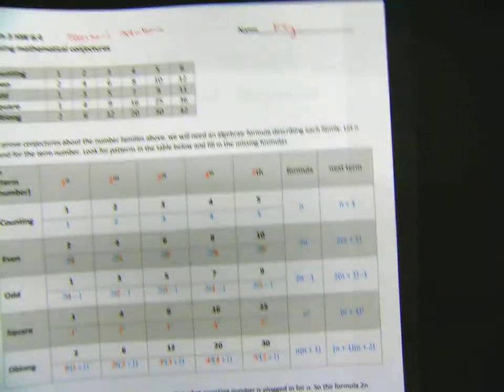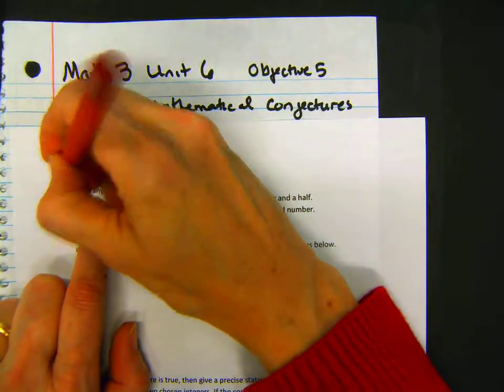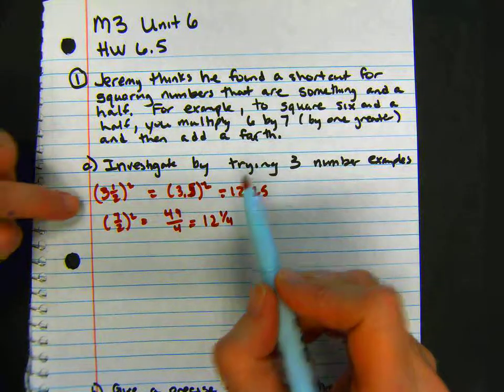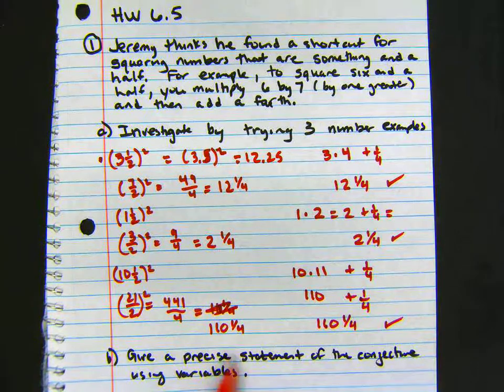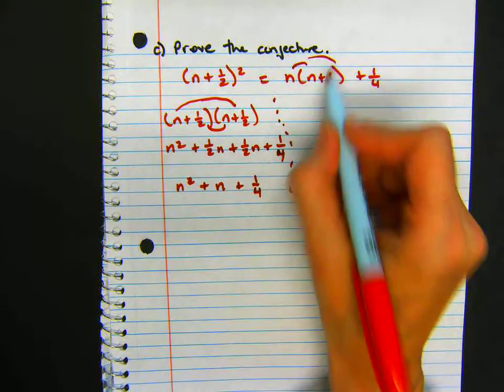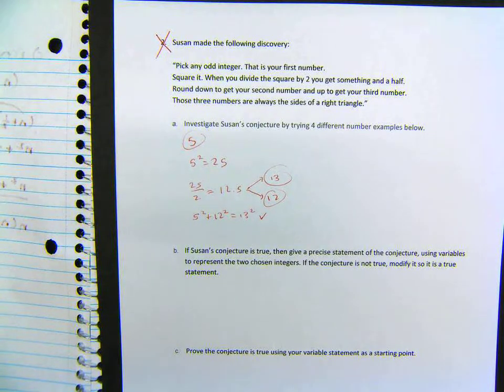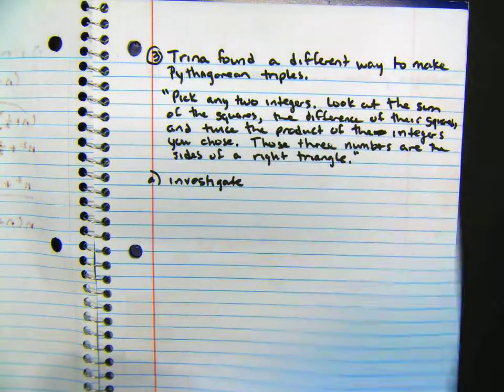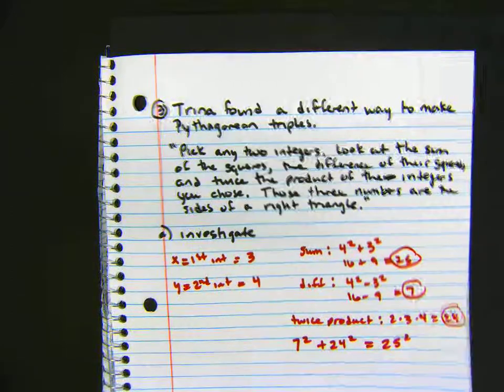Clovis Unified Math 3 Unit 6, Objective 6.5: Proving Mathematical Conjectures Algebraically Part 1